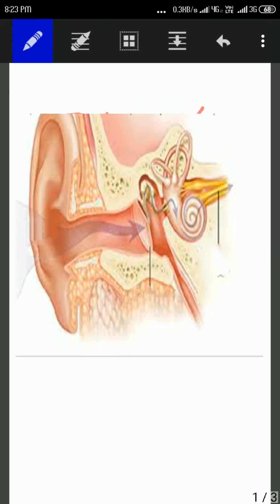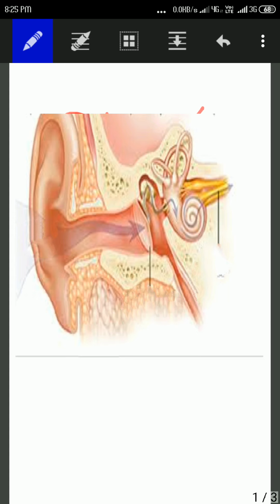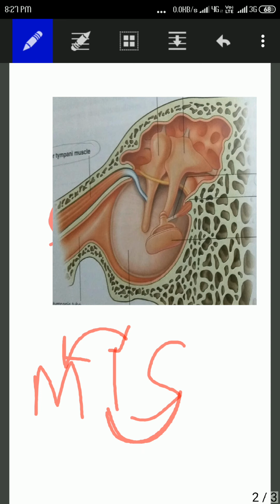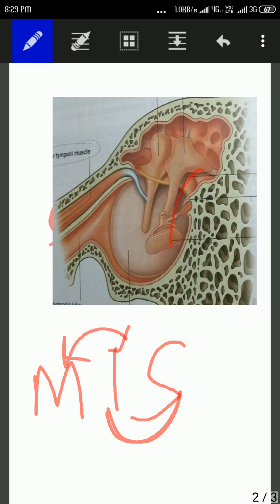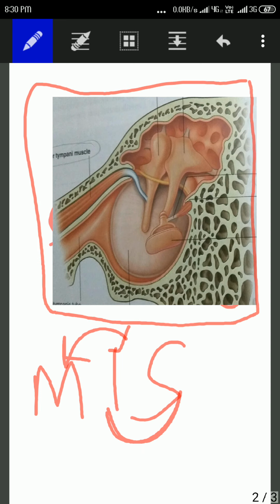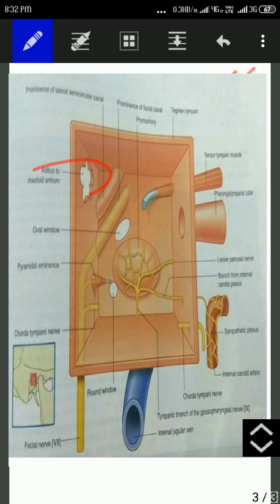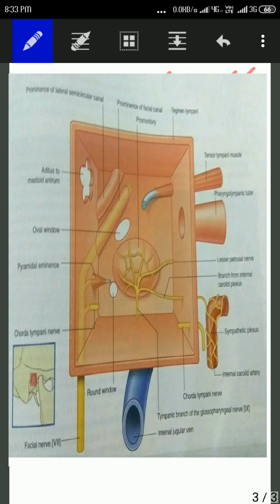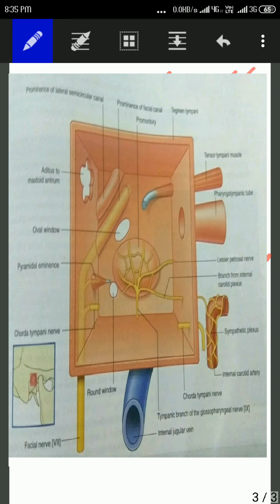MIDDLE EAR ANATOMY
1.6 WALLS OF MIDDLE EAR

2.3 BONES OF  MIDDLE EAR

3.2 MUSCLES OF MIDDLE EAR

4.RELATIONS OF MIDDLE EAR